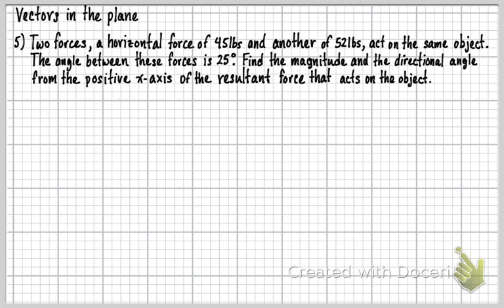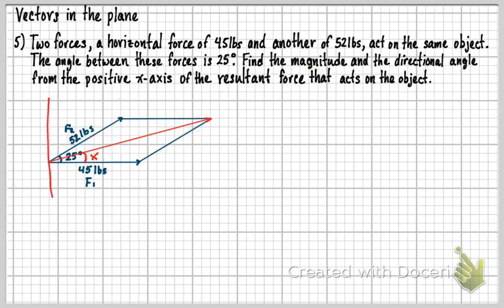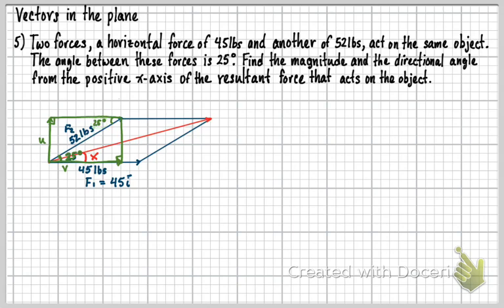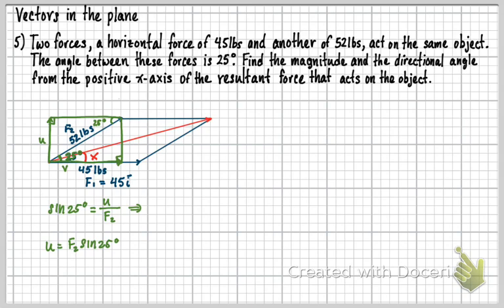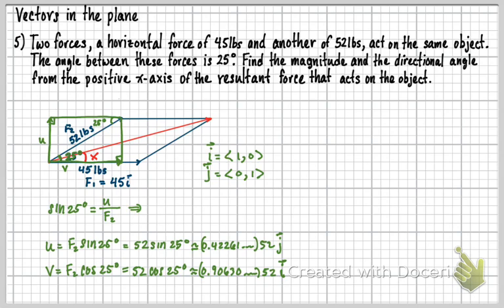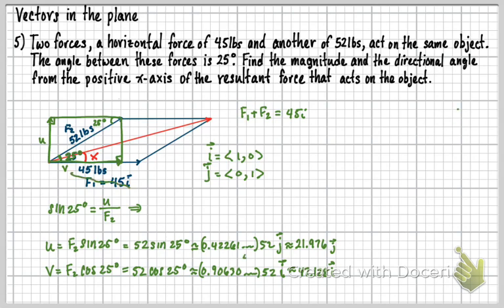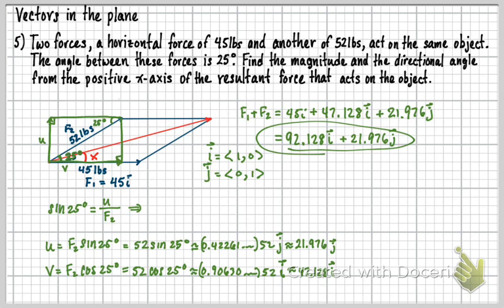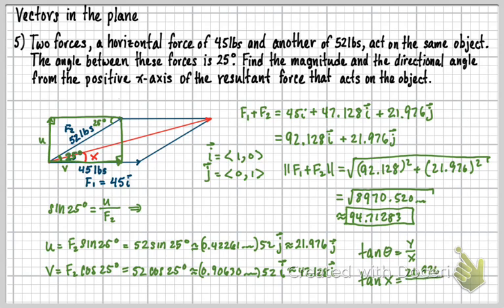MTH261-Sec. 2.1 Vectors in the Plane (Part 5)